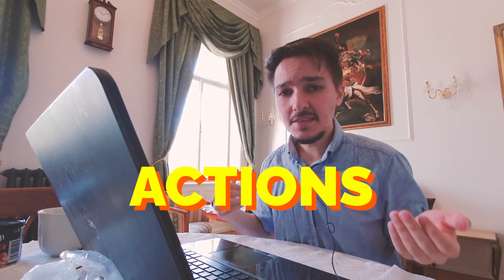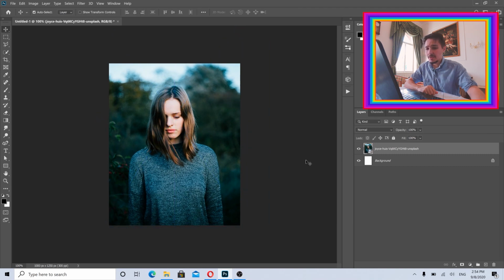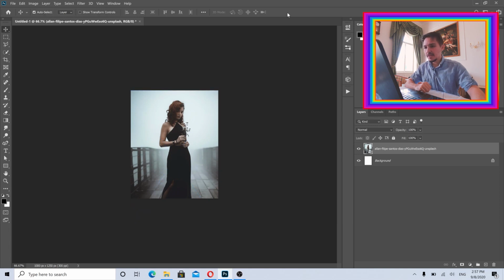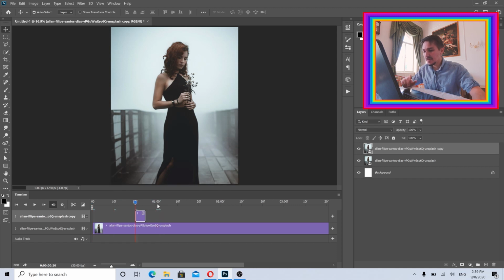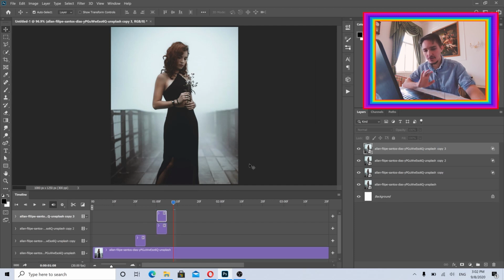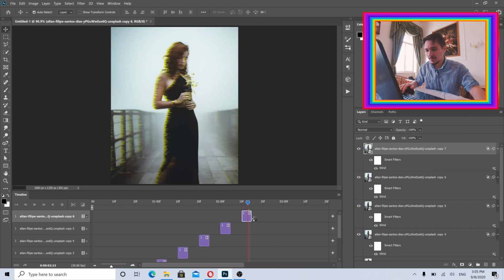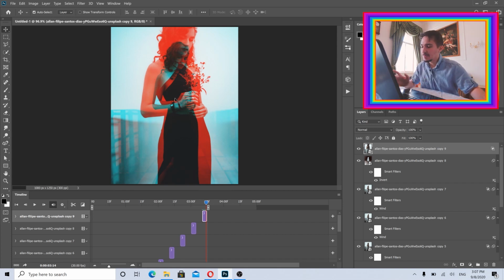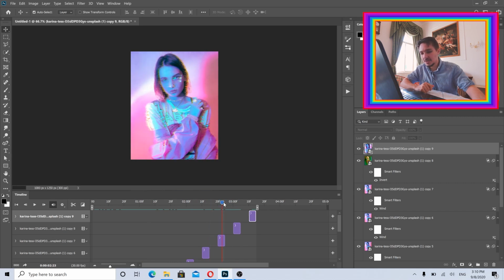Create Glitch Animation in ONE click 😎 (Photoshop Glitch Tutorial)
See how you can transform any image into glitch animation in one click using photohsop actions.

Do you want to learn how to create:
- stunning artworks🖌️
- amazing animations🎞️

If you are LearnFromFred member you can download the action from classes page.

First we will create a copy of our image. We will turn off the red channel on the upper image and that will give us a cool glitch effect.

But keep in mind that it is very important to find proper image. The effect may look better on some images and worse on others.

Next we will use photoshop's timeline panel that will help us animate our image frame by frame and create our desired glitch animation.

To make it even look more glitchy we will and a wind effect and it will look like a distorted glitch effect. We will add that to our glitch animation as well.

The final artwork will be a endlessly looping video with our image glitching in different ways.

I will also guide you through video exporting options to make sure your video was exported properly.

If you have any question regarding this glitch animation photoshop tutorial will free to comment and I will be happy to help! :)

TIMECODE:
0:00 Introduction
0:12 Glitchy Animation we will create
2:22 Going to Photoshop
3:08 How the glitch action works
3:42 What is Photoshop Timeline
6:20 Creating Photoshop Action
9:00 Photoshop RGB Glitch Effect
11:50 Photoshop Glitchy Wind Effect
14:50 Photoshop Invert Effect
16:30 Exporting our animation